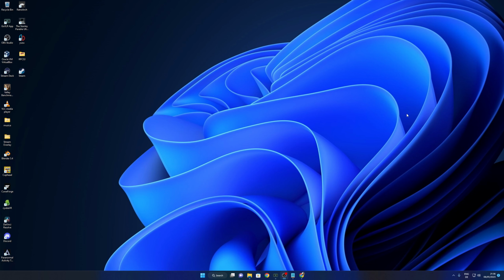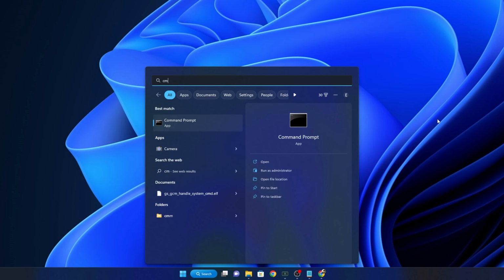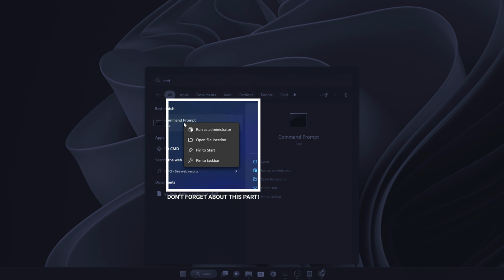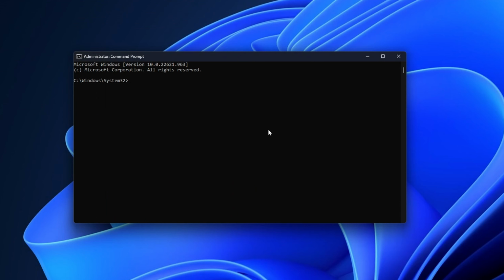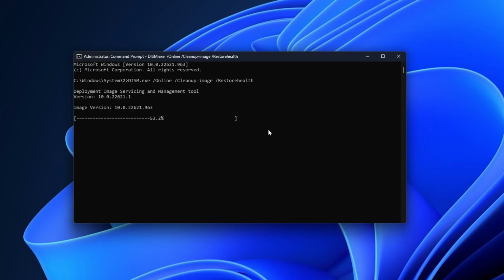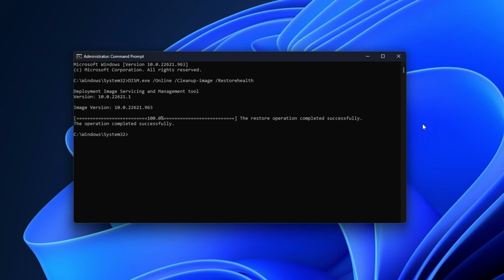How to Repair Windows Files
On this video we see how to repair missing, corrupted and failed files on windows. The guide will work for both Windows 10 and 11.

Commands:
DISM.exe /Online /Cleanup-image /Restorehealth
sfc /scannow